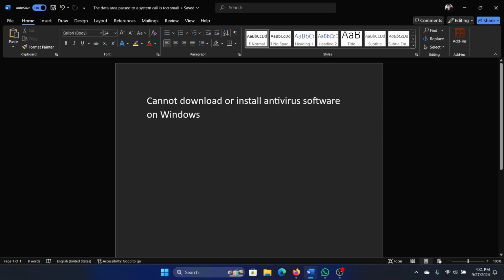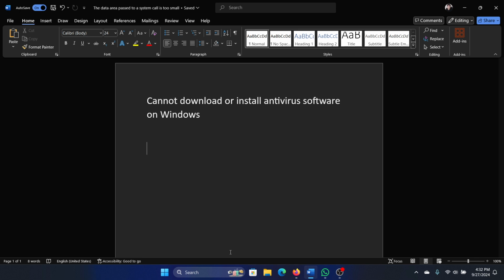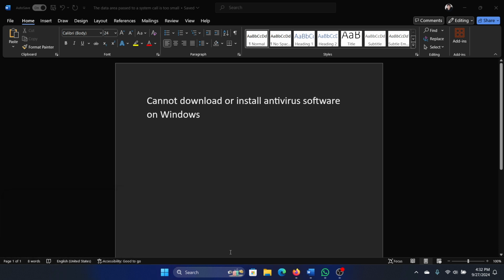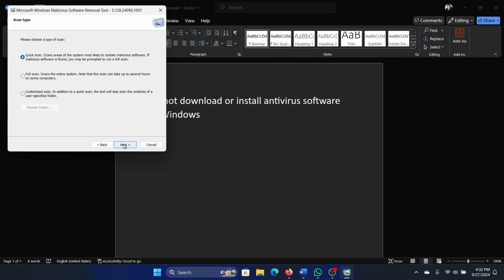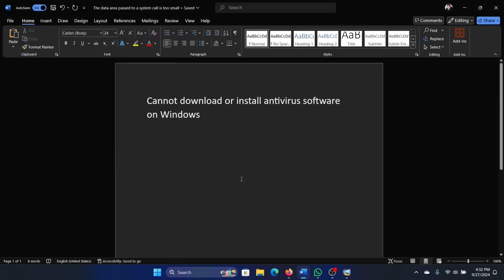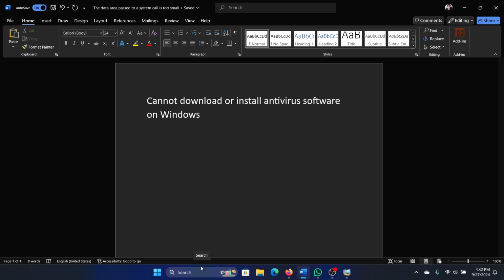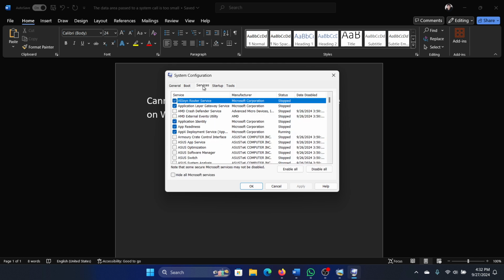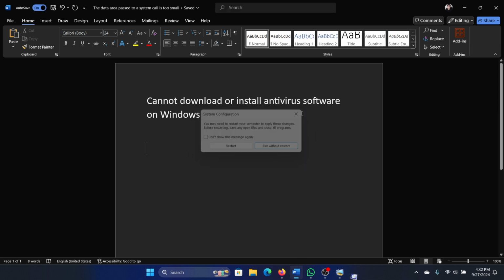How to Fix Cannot Download or Install Antivirus Software on Windows 11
Video Title: How to Fix Cannot Download or Install Antivirus Software on Windows 11

If you wish to fix Cannot download or install antivirus software on Windows, then please watch this video.